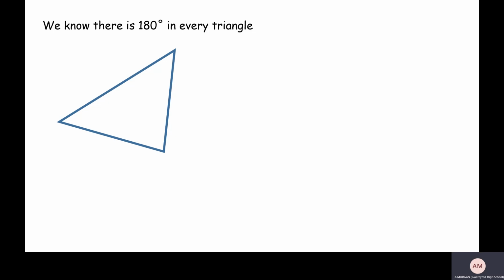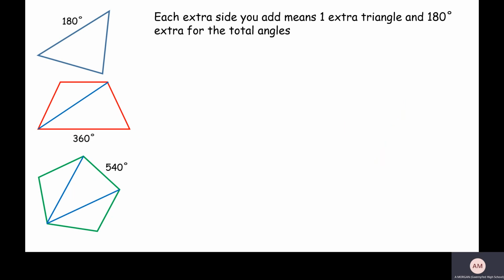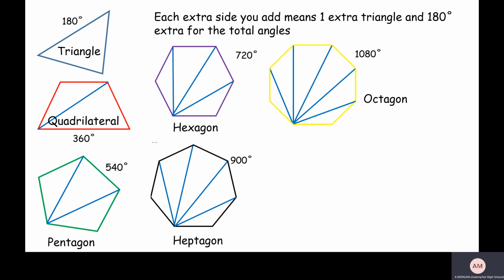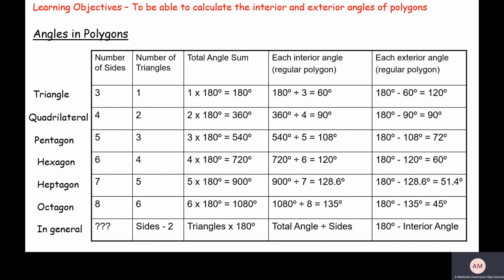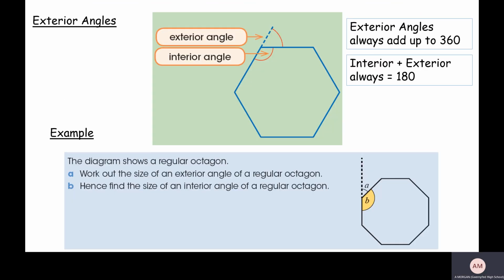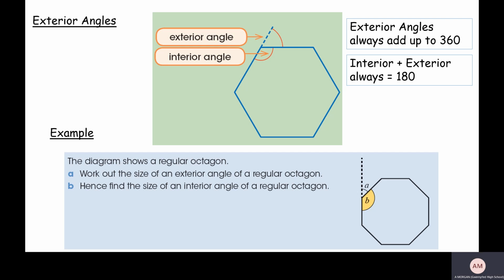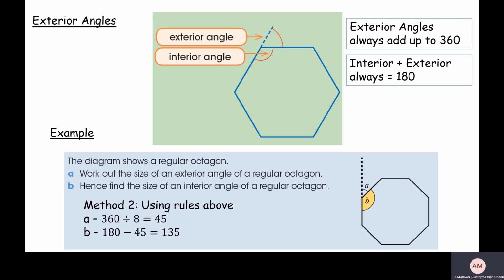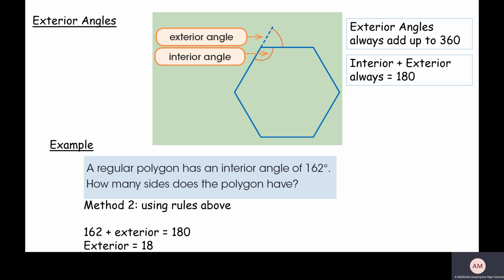Angles in Polygons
Explanation and Examples of Interior and Exterior Angles in Polygons